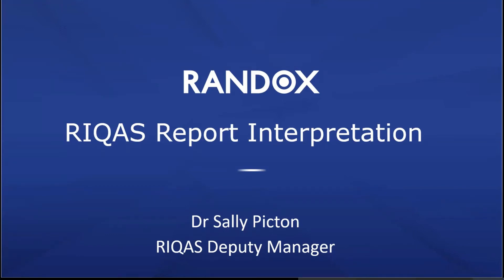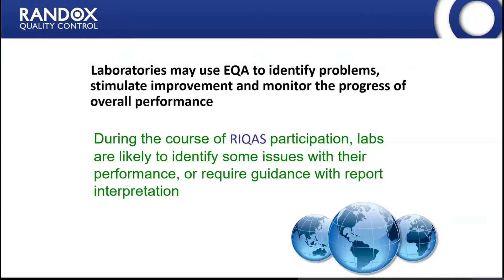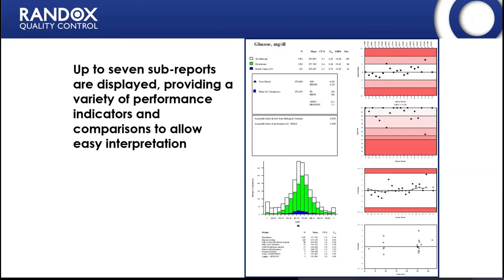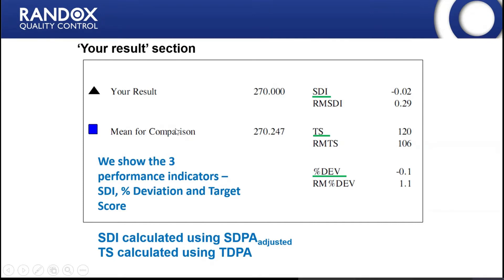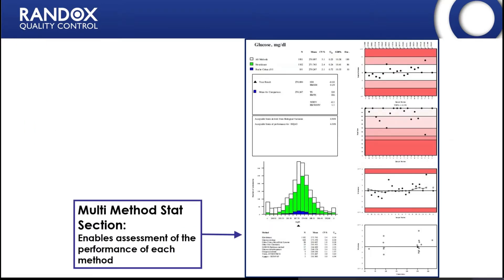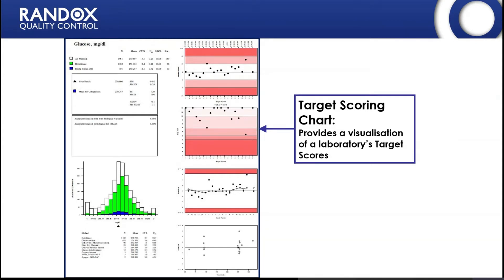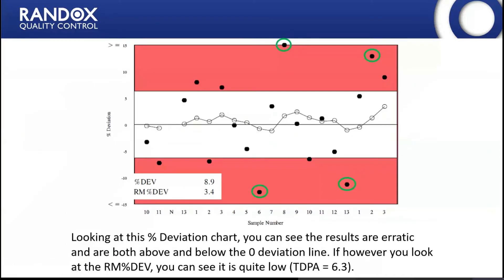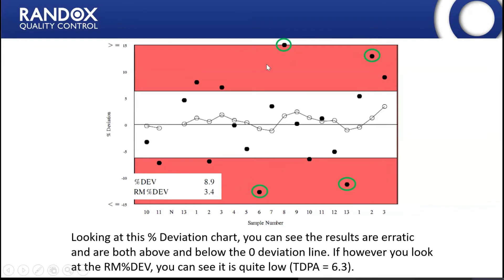Webinar | RIQAS Report Interpretation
Throughout this webinar, Dr. Sally Picton talks us through the many different RIQAS reports and how best to utilise them within your laboratory.

Dr. Picton also speaks on the benefits of using an EQA like RIQAS and why we are the largest international EQA scheme across the globe.